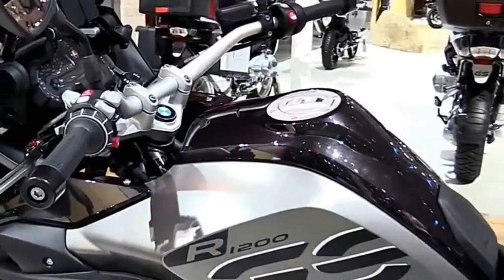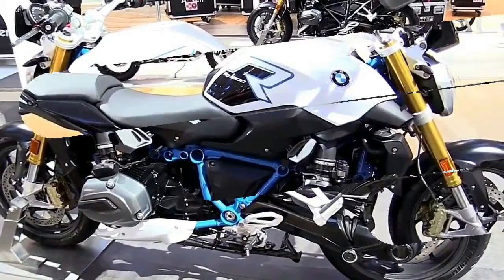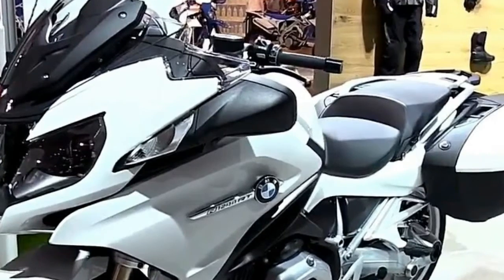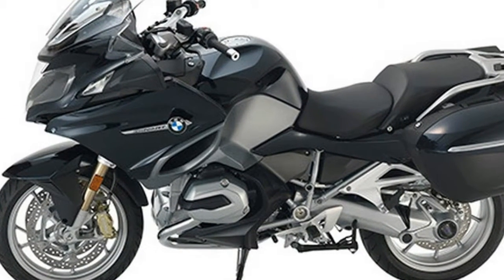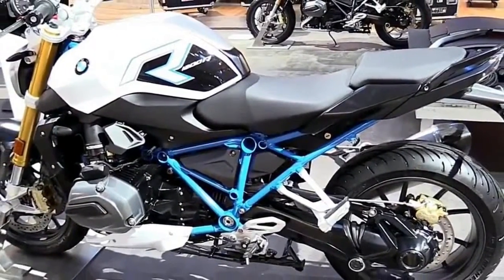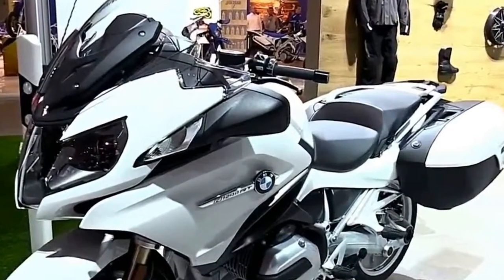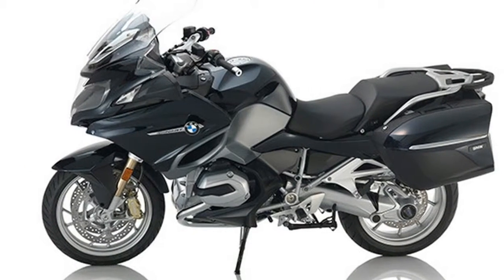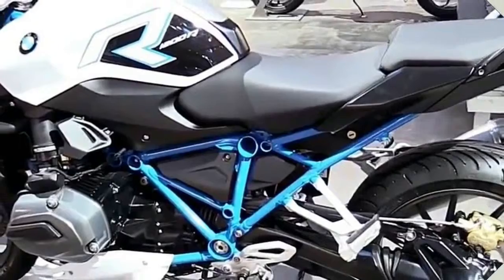NEWS UPDATE!!!2017 BMW R1200RT Pro Premium Rare FeaturesPrice & Spec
NEWS UPDATE!!!2017 BMW R1200RT Pro Premium Rare FeaturesPrice & Spec - Ride on and glide towards the horizon in style and elegance on this luxurious high-performance touring bike. The new BMW K 1600 GTL is the pinnacle of high quality and sheer comfort. The standard model comes with the legendary six-cylinder in-line engine, and now includes the latest generation of Dynamic ESA and ABS Pro. The new redesigned panels reinforce its elegant appearance. Stay calm and collected in any weather condition and at any distance. Enjoy effortless steering on all your trips, whether you’re on your own or with a passenger. Travelling with the K 1600 GTL is a unique experience – stylish, powerful, luxurious – the first class awaits you on two wheels.

██████ GET DAILY UPDATES! NOW! ██████